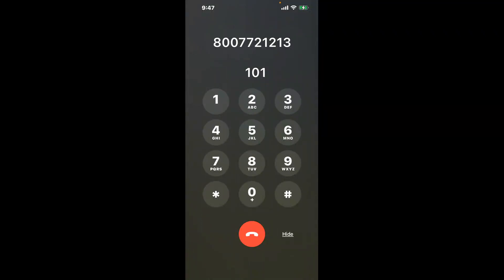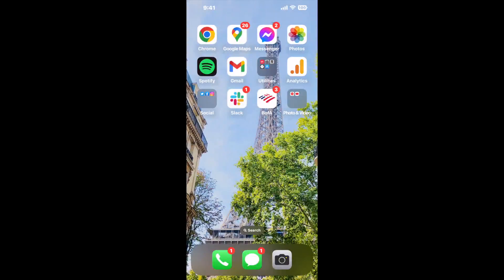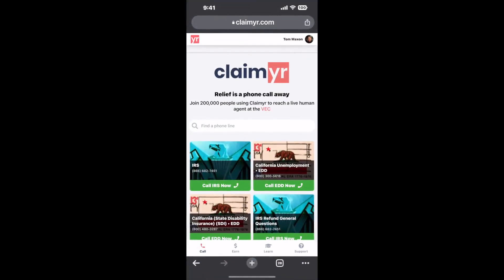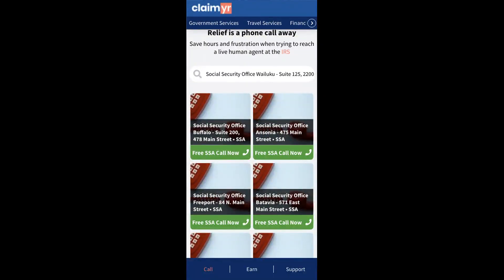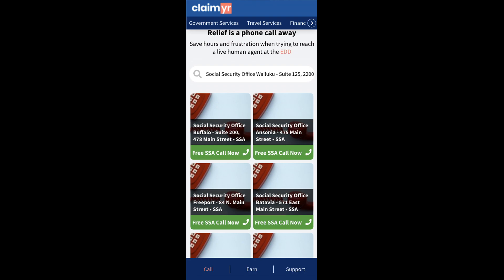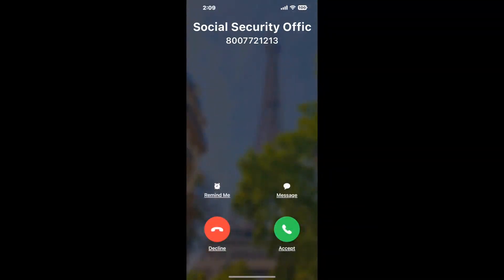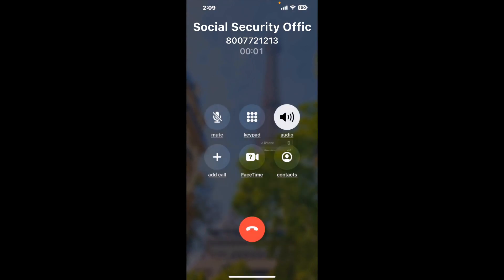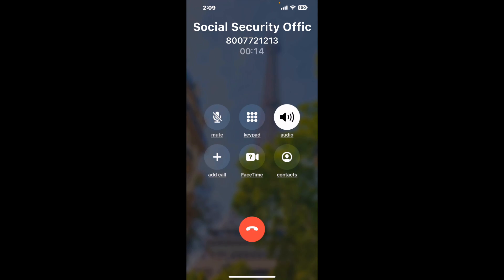Social Security Office Wailuku - Suite 125, 2200 Main Street Phone Number - How To Reach A Live Pers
Social Security Office Wailuku - Suite 125, 2200 Main Street Phone Number Update - how to call Social Security Office Wailuku - Suite 125, 2200 Main Street and get a live human agent on the phone.

    How can I speak to a live person at Social Security Office Wailuku - Suite 125, 2200 Main Street?

    There are two methods to reach a live person:

    - 1.) by calling manually over and over again, get on a long hold, and then hope the call doesn't drop -- and I'll show you how to do that,
- 2.) use a calling tool that dials for you, stays on hold, and forwards a call to your phone number when an agent is on the line. (RECOMMENDED)

    - **Step 2**: select/search for "Social Security Office Wailuku - Suite 125, 2200 Main Street "
    - **Step 4**: kick back, relax, and wait for your phone to ring with a Social Security Office Wailuku - Suite 125, 2200 Main Street agent on the line!

    What is the best time to call Social Security Office Wailuku - Suite 125, 2200 Main Street ?

    The best time to call Social Security Office Wailuku - Suite 125, 2200 Main Street  is Wednesday and Thursday afternoons. ⚠️**WARNING**⚠️: please beware that you often need to dedicate an entire day to dialing over and over **just to get on hold**. Also, Social Security Office Wailuku - Suite 125, 2200 Main Street is notorious for *dropping calls even when you finally do get on hold*! So if you decide to start calling mid-week, due to excessive call volume, you may not be able to reach an agent until the following week or longer.

If you don't consider calling Social Security Office Wailuku - Suite 125, 2200 Main Street a full-time profession, consider using a calling tool such as Claimyr to guarantee a callback with an agent on the line with zero hold time.